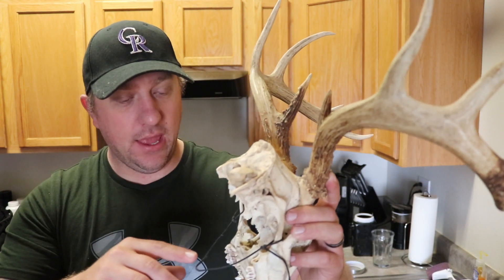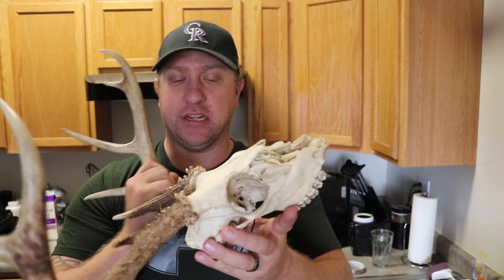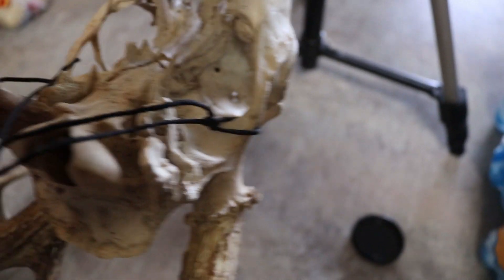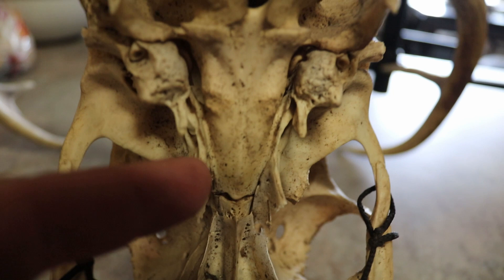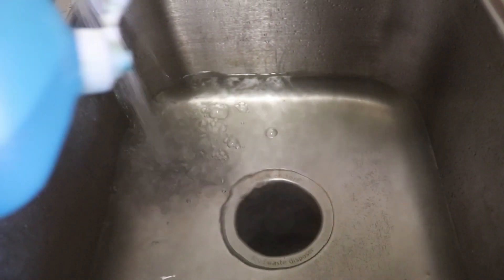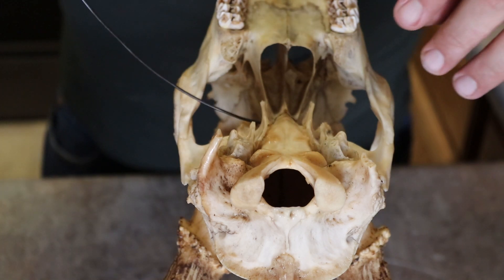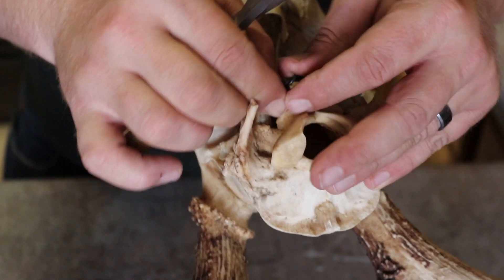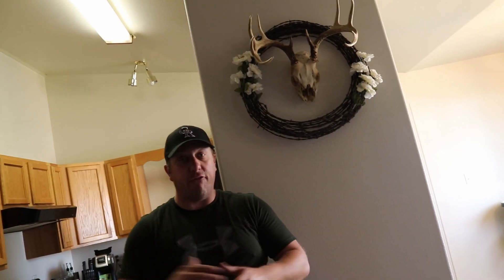How to do a simple European Wall Mount with Deer Skull.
I made a mount with some wire and dry wall screws and a decorative barb wire fixture bordering the head mount.

Best day pack for hiking and hunting outdoors in my opinion:

My Equipment
Studio Lights

About:
I wanted to start this channel based around hunting and fitness to promote hunting and keeping the hunting community strong.  The fitness side of it all is for a few reasons as I get older the things that use to be easy like climbing hill sides got harder and I realized I needed more fitness in my life so to hold myself accountable and motivate others to keep exercising I'm making videos that will help people learn about the outdoors and staying fit for the hunts themselves.

This is a Hunting/Fitness Lifestyle Channel where we hangout and talk about hunting, meal plans, workouts, and reviews of various products.  Sometimes in the studio and sometimes while I'm doing activities.  The channel is energetic and fun I hope you enjoy as much as I do making content for your entertainment.  Thank you for your support.